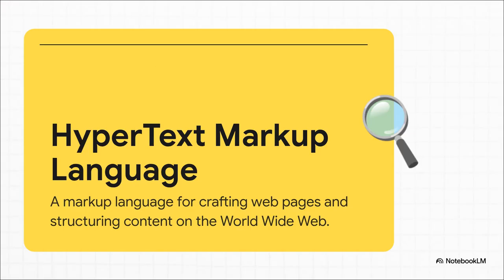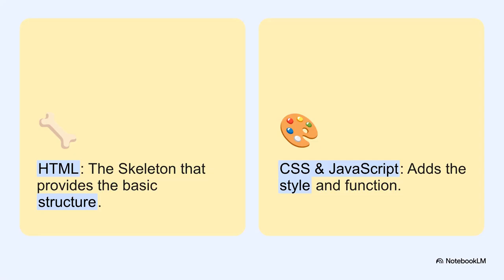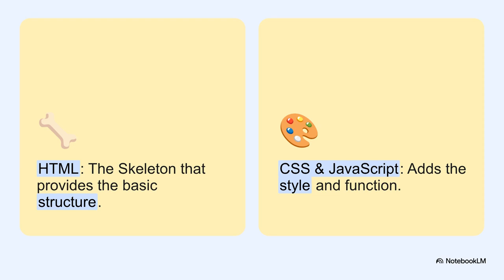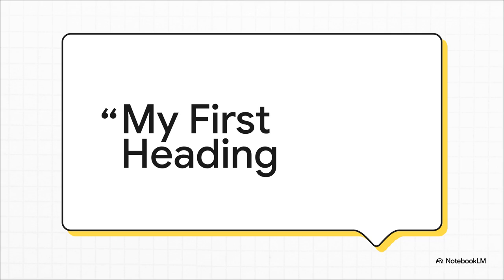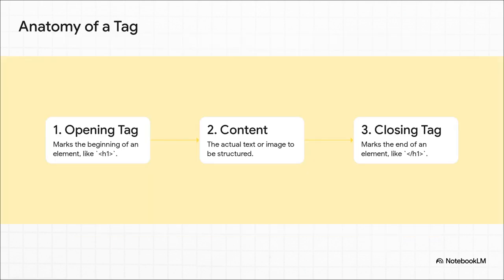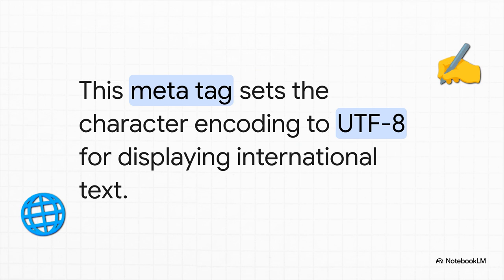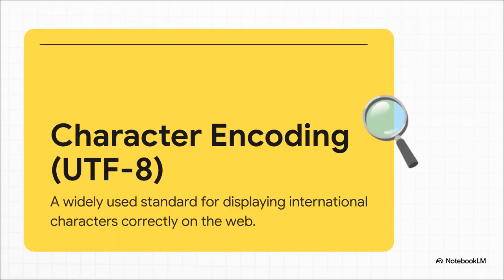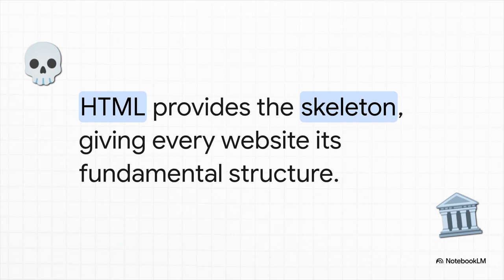HTML Introduction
Decoding the Web: An In-Depth HTML Introduction for Aspiring Developers